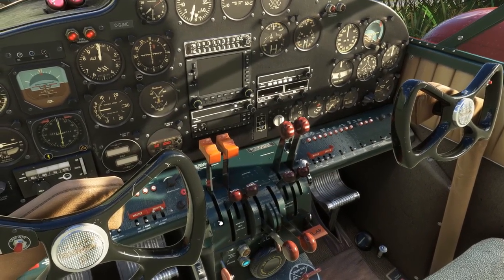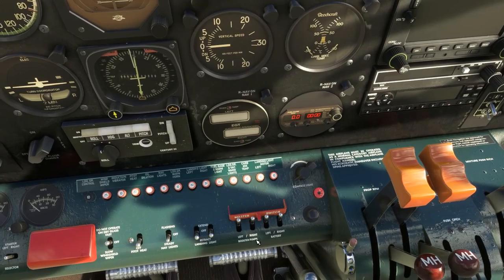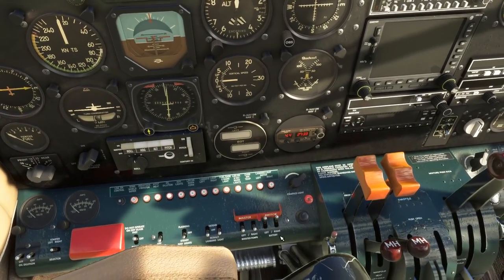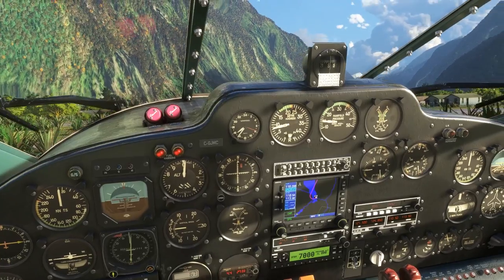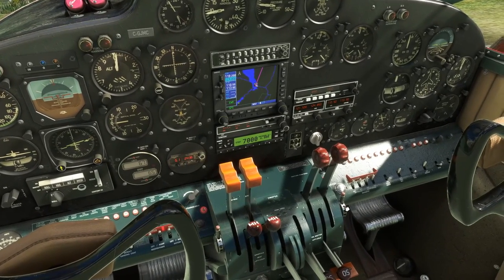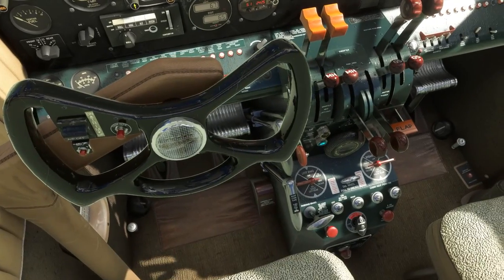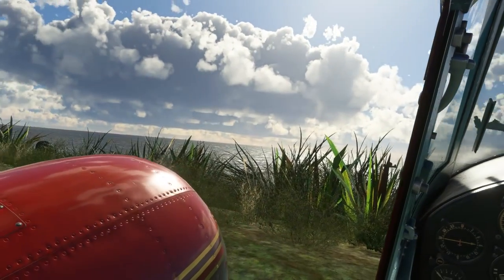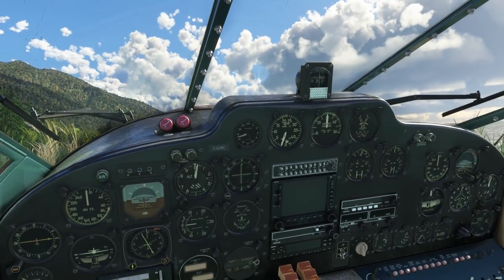From Beautiful to Exceptional! | Denarq Twin Beech Mod | Bush Flying in New Zealand | MSFS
In this video, we test out the Denarq Twin Beech Mod, an upgrade to the Carenado Beechcraft 18. We'll be taking the aircraft on a flight from Milford Sound (NZMF), over to Gorge River Airstrip (NZQE) within Microsoft Flight Simulator (MSFS).

The scenery enroute is absolutely stunning and Gorge River should make for a challenging landing, so buckle up and enjoy another outing in this vintage beauty!

PC Specs

ASUS Z790
64GB DDR4 2666MHz

Hardware

Next Level Racing's Boeing Military Edition Cockpit